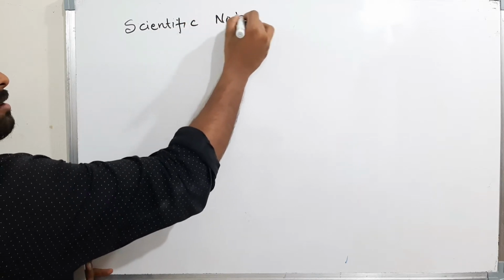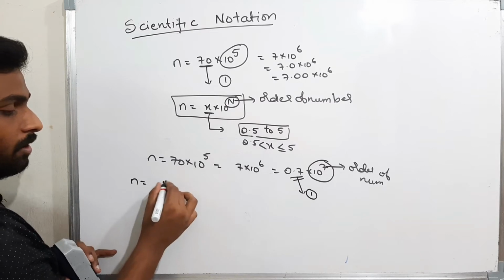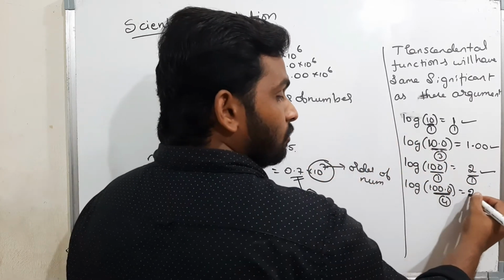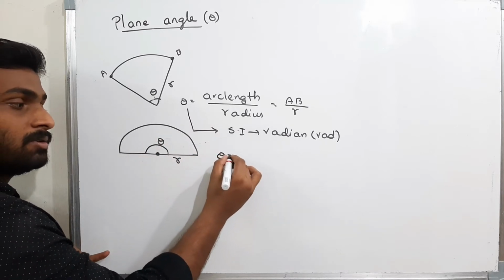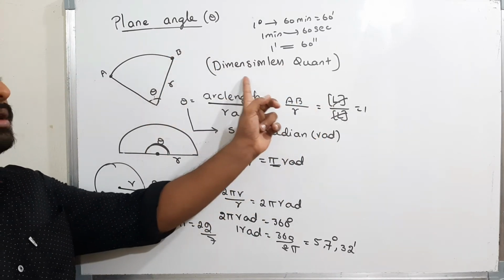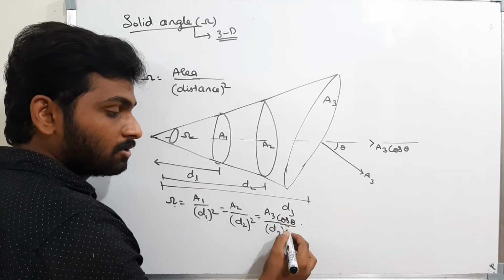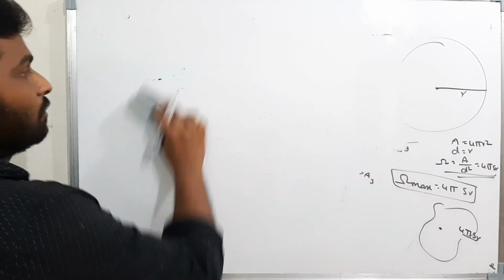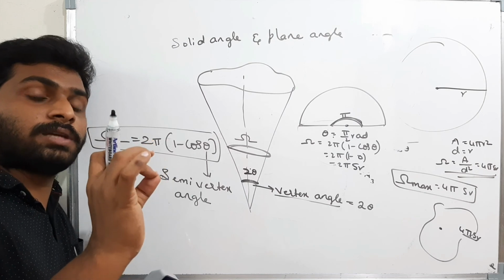SOLID ANGLE & PLANE ANGLE || UNITS AND DIMENSIONS || NEET AND JEE (L14)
THIS VIDEO WILL GIVE THE INFORMATION ABOUT APPLICATION OF DIMESIONALITY  , SOLID ANGLE & PLANE ANGLE  i.e UNITS AND DIMENSIONS CHAPTER